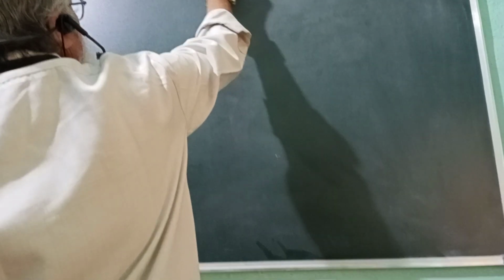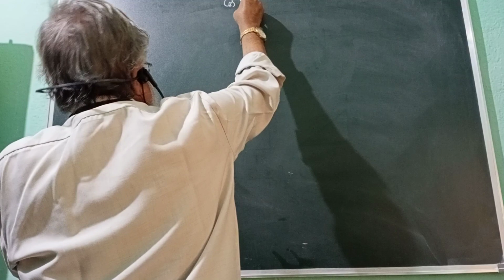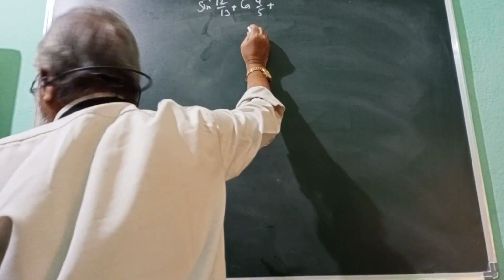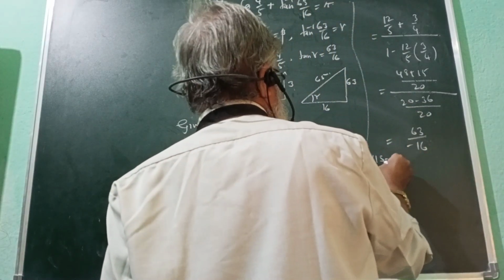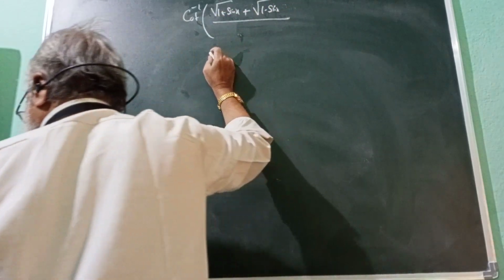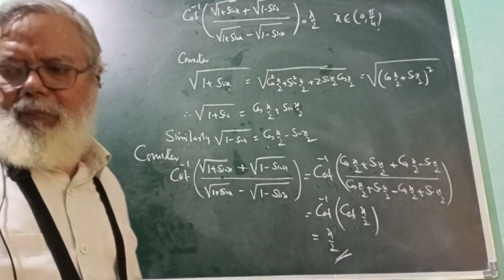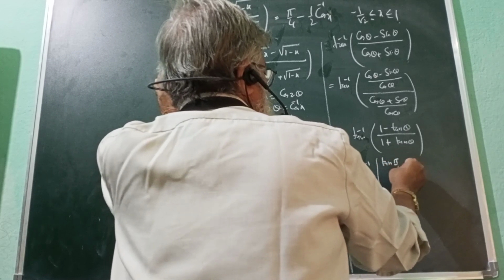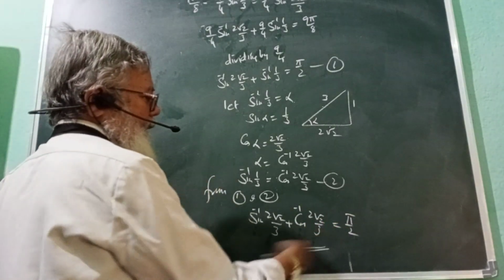Inverse Trigonometric Function # MAM PU College Online Mathematics Lectures # Anwar Sir # Part 4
Chapter Inverse Trigonometric Function is covered in 4 video Lectures
Link for all the parts: